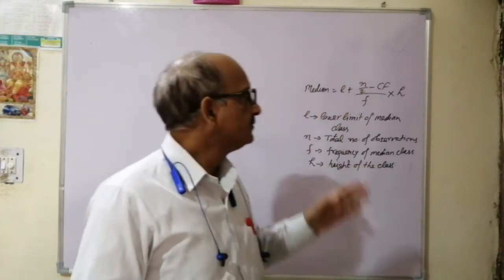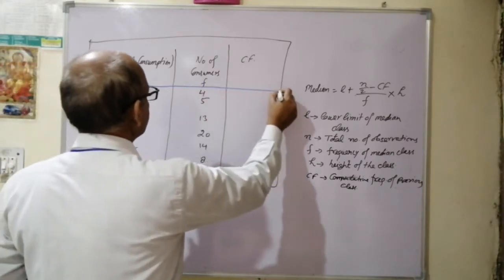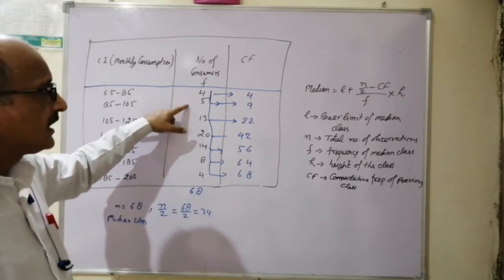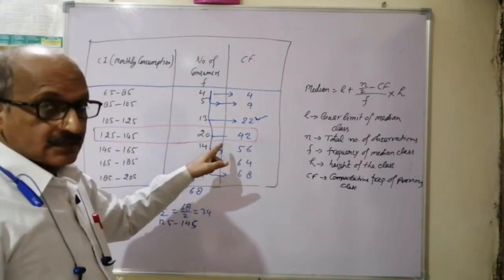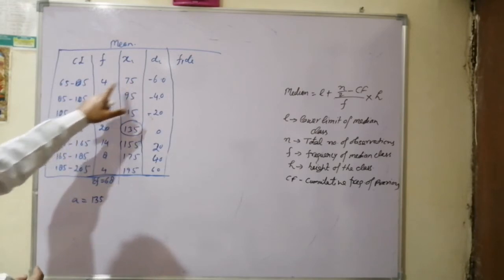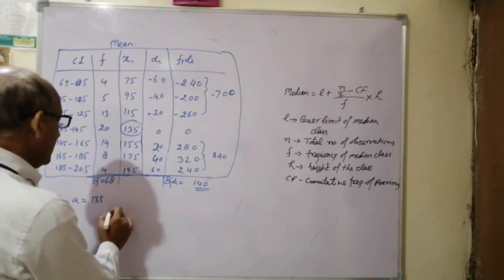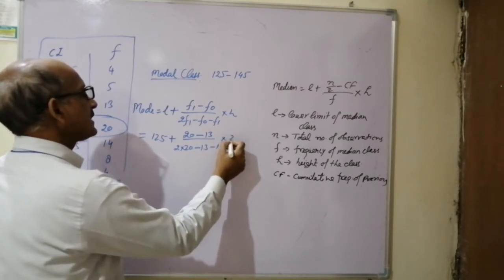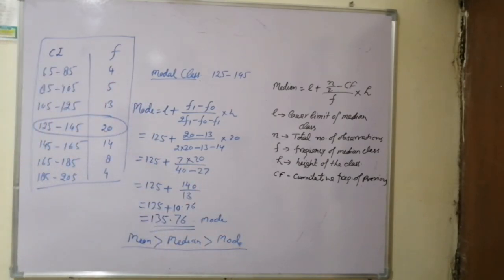Measures of Central Tendency: Median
CBSE MATHEMATICS
RBSE MATHEMATICS
SSC MATHEMATICS
IIT JEE MATHEMATICS
COMPETITIVE MATHMATICS
VIRAL VIDEO
STATISTICS: Measures of Central Tendency Lecture: Median